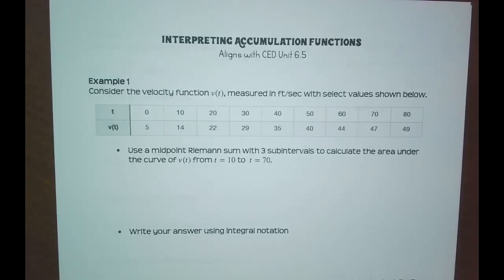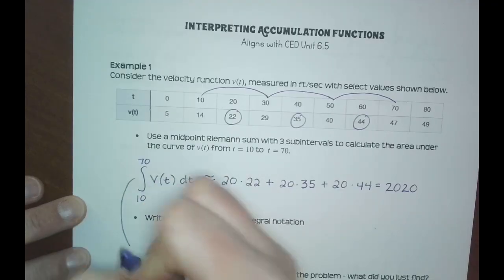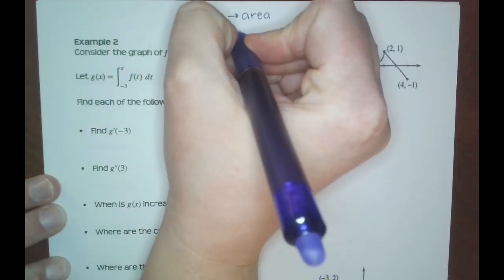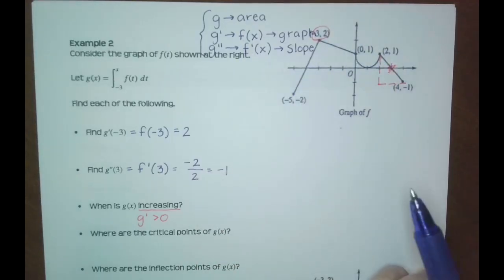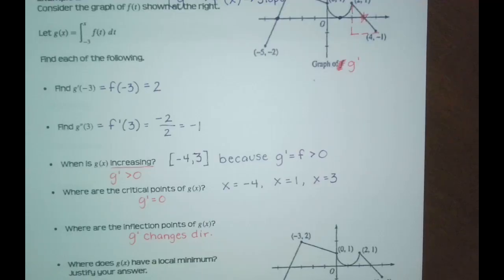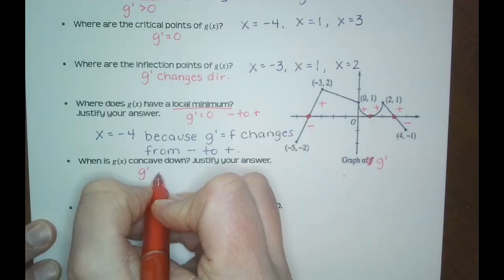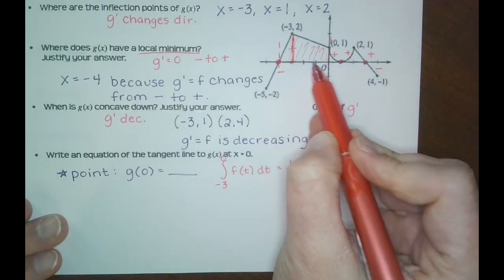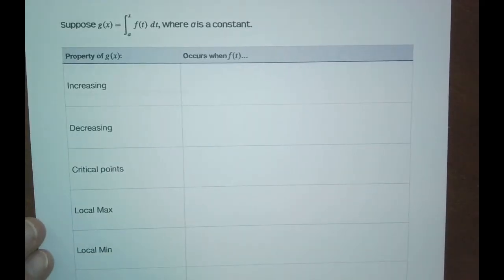Interpreting Accumulation Functions (6.5)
Graph Analysis
Integral Functions